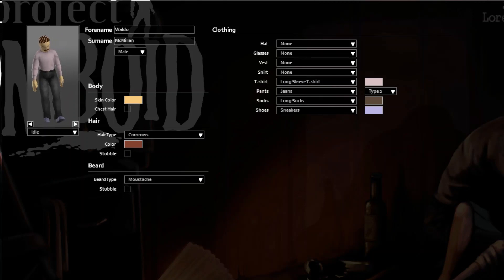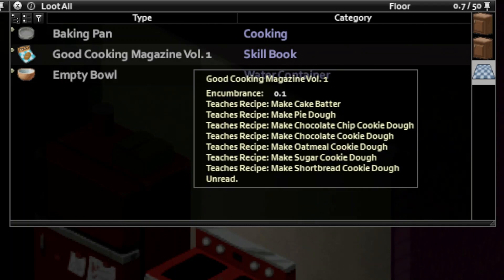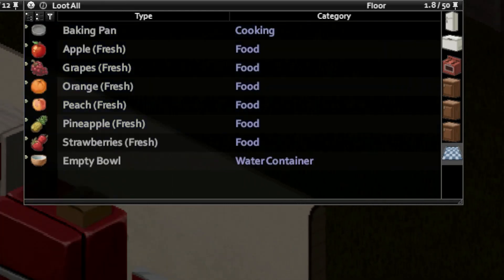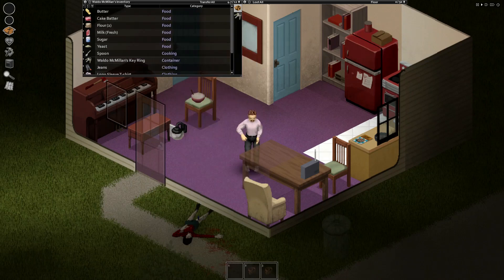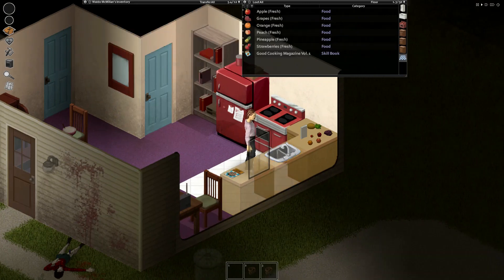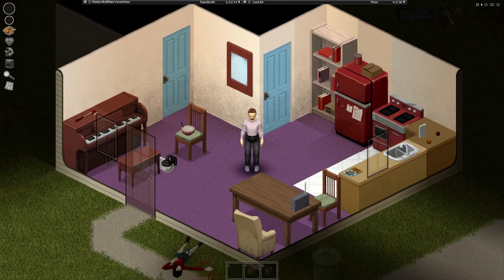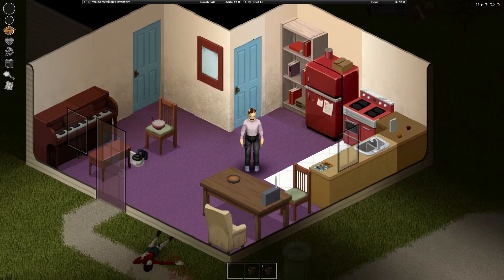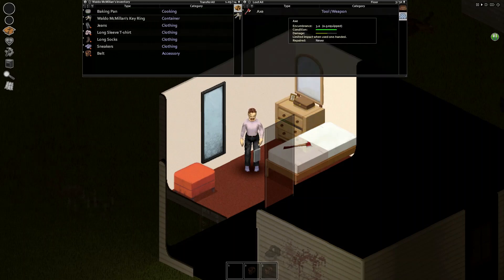How To Make Cake Project Zomboid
A quick guide to prepare and make cake in project zomboid. Enjoy (: